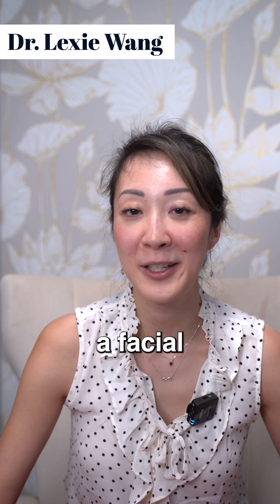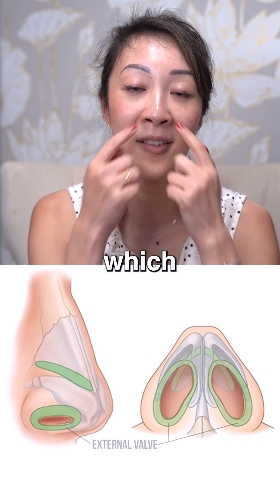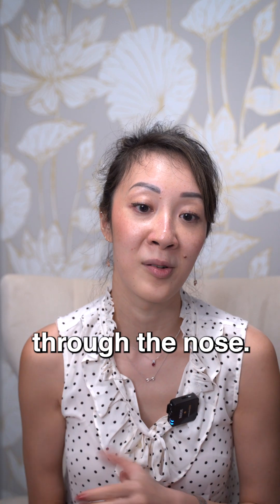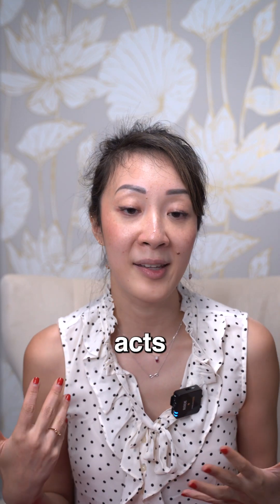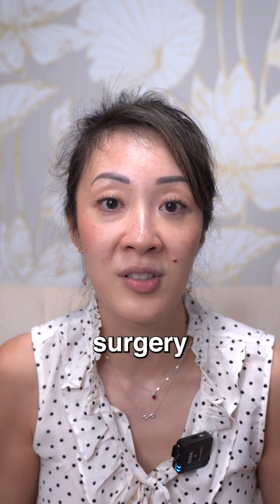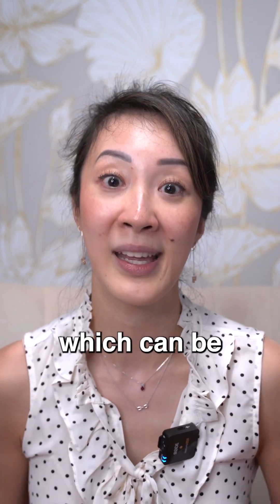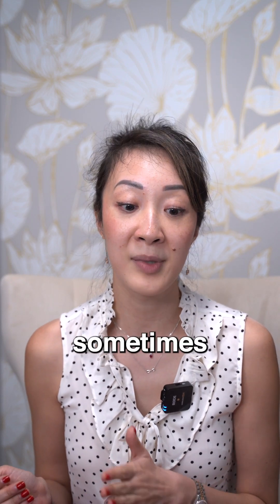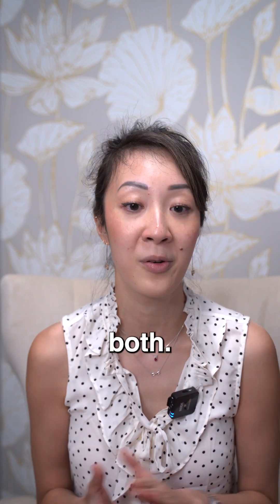Nasal Valve Collapse - Face the Facts with Dr. Lexie Wang | West End Plastic Surgery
On this episode of Face the Facts, Dr. Wang discusses the difference between the external and internal nasal valves, and what happens when one—or both—are collapsed. If you’re struggling to breathe through your nose or wondering if your nasal valves are playing a role, tune in to get the facts straight from an expert!

The two nasal valves, external and internal, are critical anatomical structures in the nose that regulate airflow:

1. External Nasal Valve:
It is located at the nostril entrance, formed by the lower lateral cartilage, the nostril rim, and the soft tissues around the nose. It controls airflow into the nasal cavity, stabilizing the nostril opening during breathing. If it collapses, it causes the nostrils to narrow or collapse inward when inhaling, leading to difficulty breathing through the nose. This often worsens during physical activity or deep breaths.

2. Internal Nasal Valve:
It is located deeper inside the nose, formed by the septum, the upper lateral cartilage, and the inferior turbinate. Its function is to regulate airflow between the narrowest point of the nasal passage and the back of the nasal cavity. If it collapses, it results in significant airflow obstruction, making it feel like the nose is blocked. This can cause chronic nasal congestion, difficulty breathing, and a reliance on mouth breathing.

What Happens When One or Both Valves Collapse?
--Breathing Difficulty: Reduced airflow can cause chronic nasal congestion and discomfort, making it hard to breathe through the nose.
--Increased Mouth Breathing: With limited nasal airflow, individuals may find themselves relying on mouth breathing, which can lead to dry mouth and throat irritation.
--Reduced Quality of Life: Nasal valve collapse can impact sleep, exercise tolerance, and overall well-being due to the constant struggle to breathe effectively.